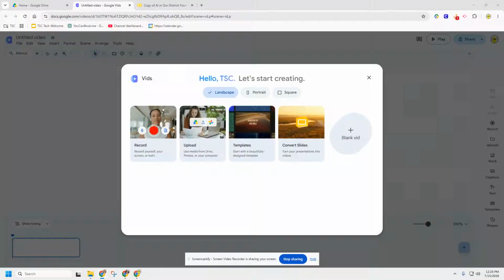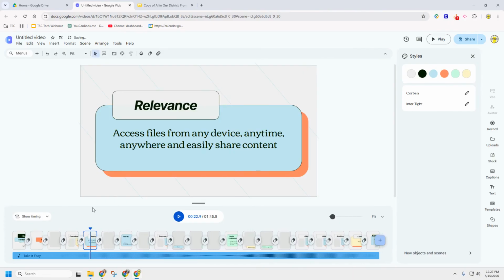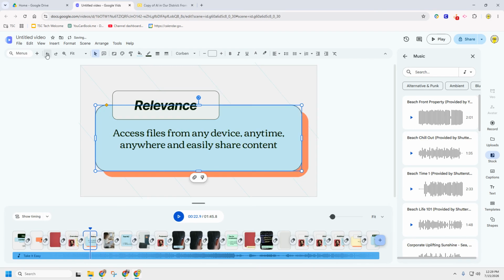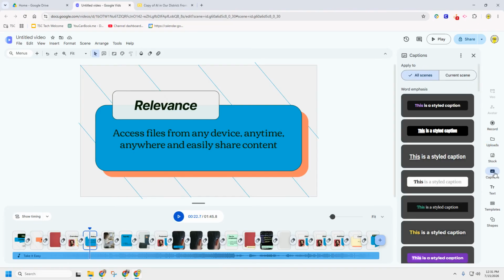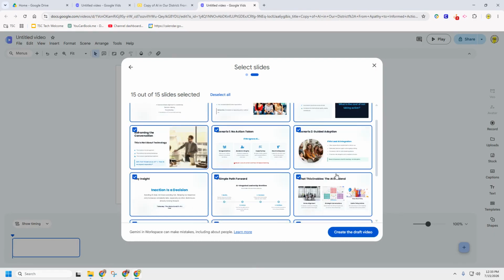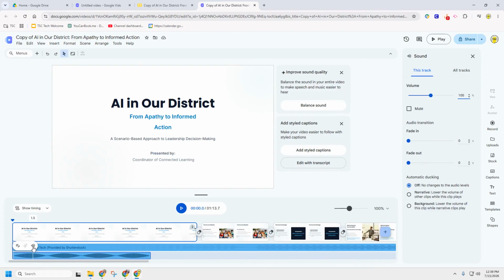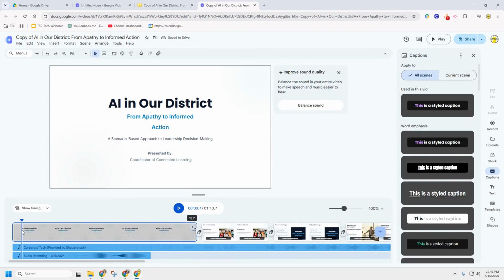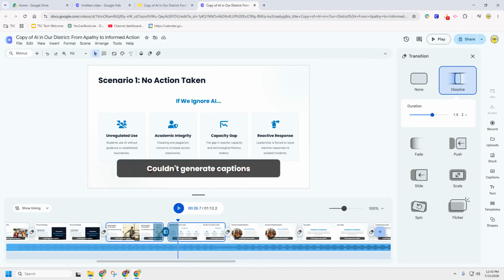Google Vids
This tutorial video provides a comprehensive walkthrough of Google Vids, a workspace feature that allows users to create and edit videos using a slideshow-like format. The narrator demonstrates how to access the tool directly from Google Drive, utilize template frameworks, and seamlessly customize text, themes, and layouts. Additionally, the video details how to incorporate stock background music, record voiceovers, and generate automatic styled captions for enhanced accessibility. Finally, the tutorial covers how to apply slide transitions and share the completed draft using standard Google sharing options.